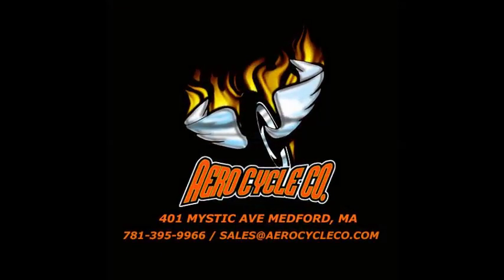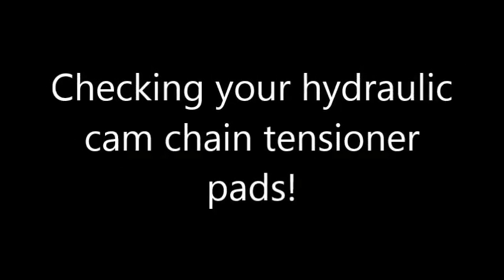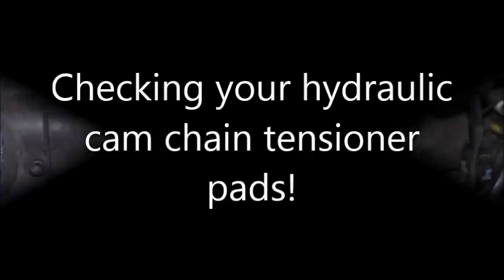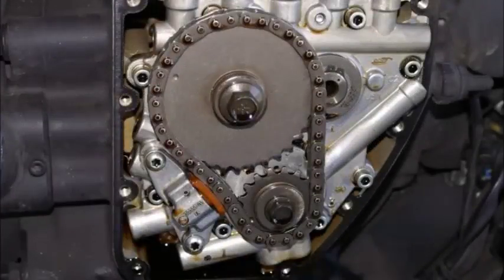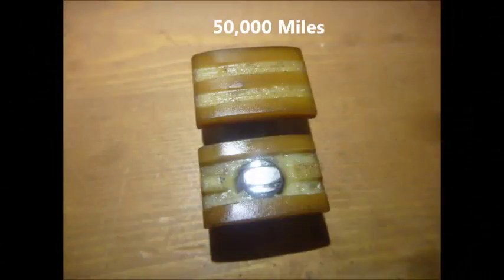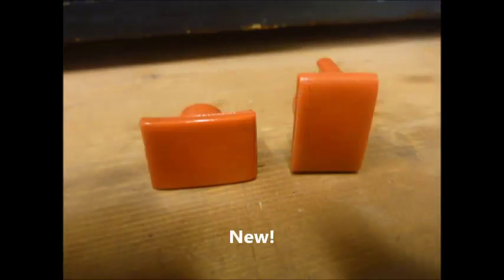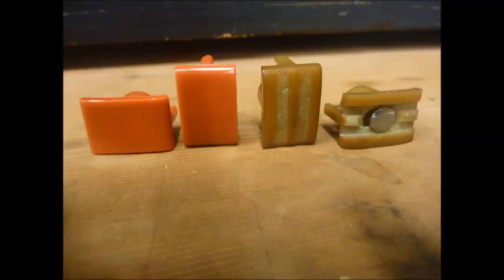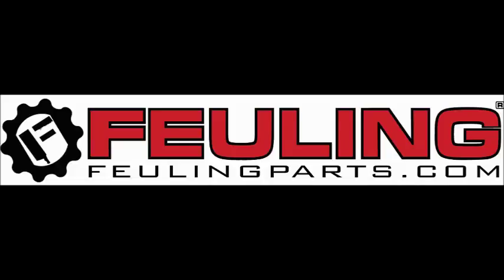Hydraulic Cam Chain Tensioner Short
Aero Cycle Co.'s new short about checking your slipper pads, with pictures of overused pads compared to new ones!